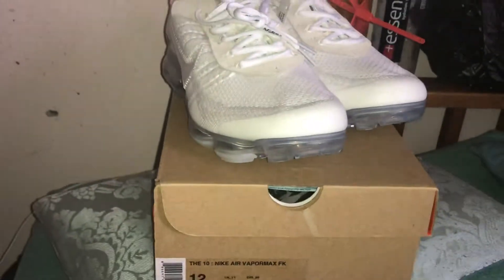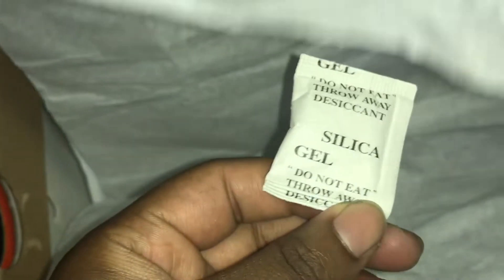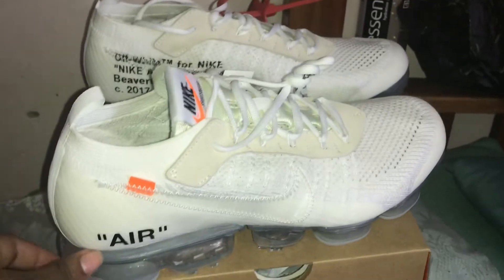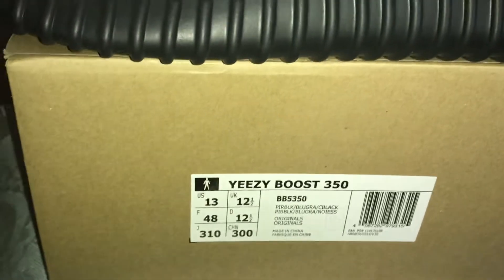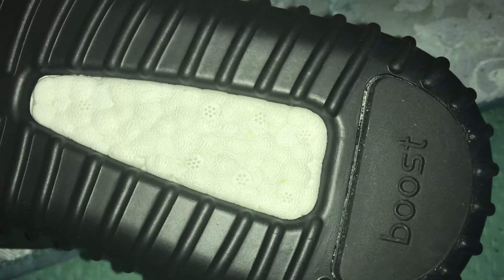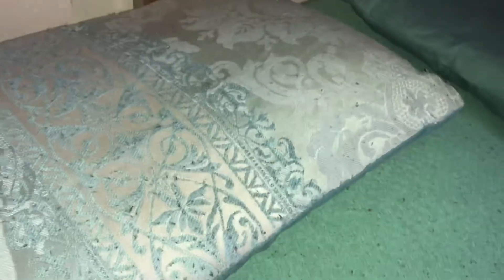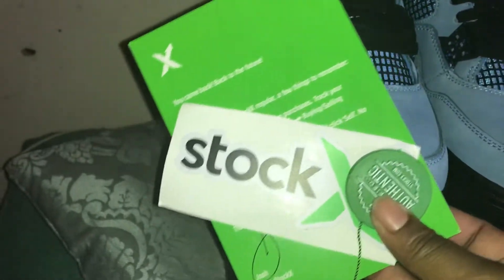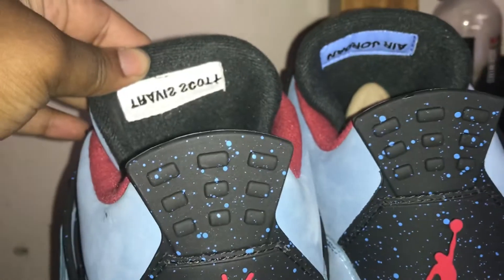HEAT 🔥🔥🔥 IN 3s 👀